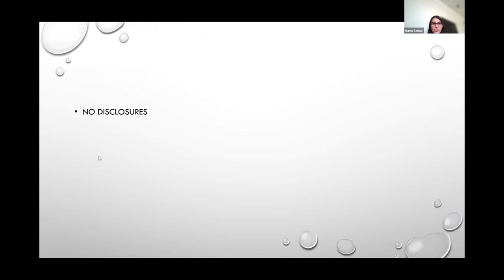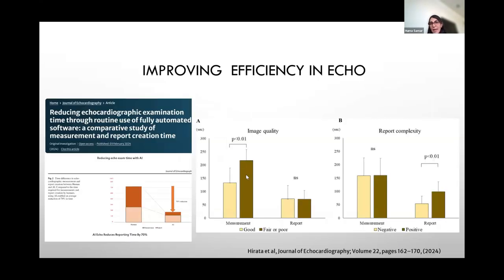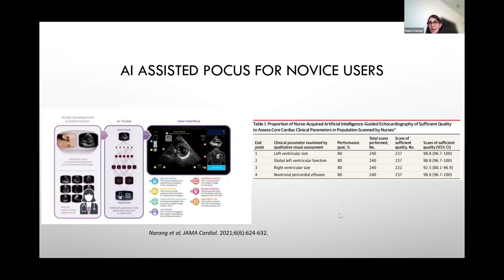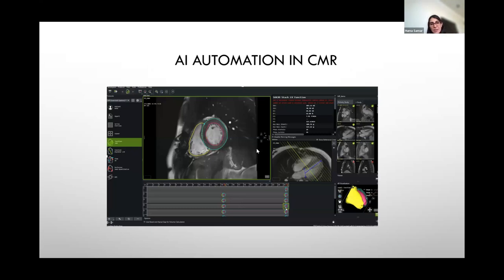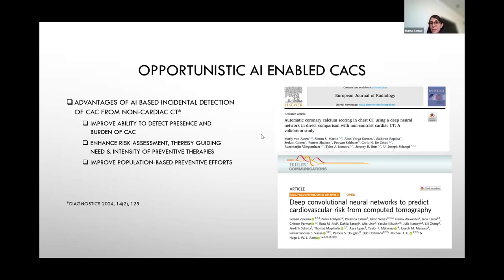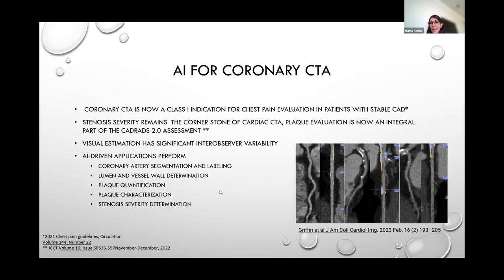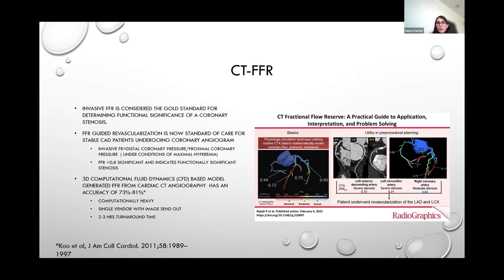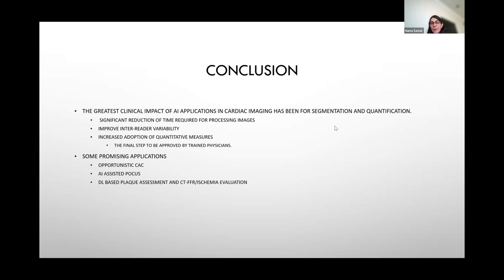AI Literacy Course 2024: AI in Cardiac Imaging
Thank you for joining us for the 2024 Radiology AI Literacy Course. In this session, Dr. Huma Samar discusses the applications of AI in Cardiac Imaging.